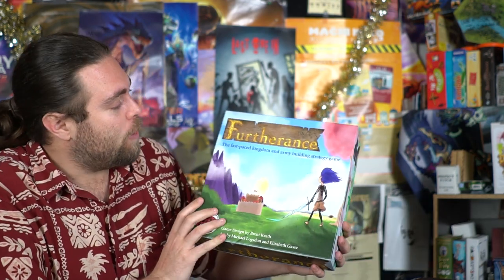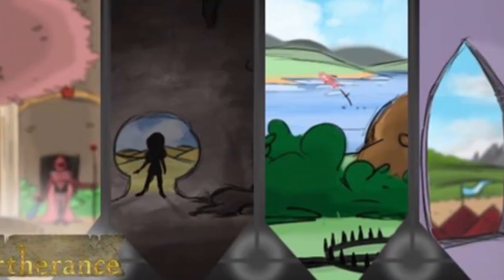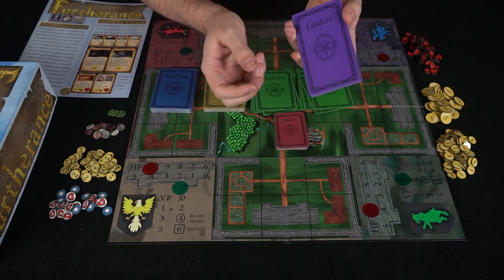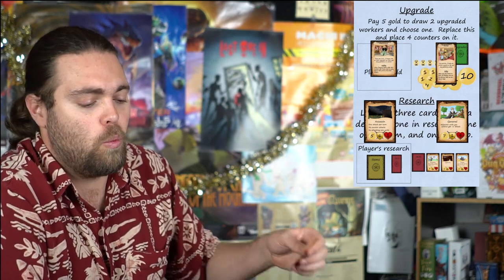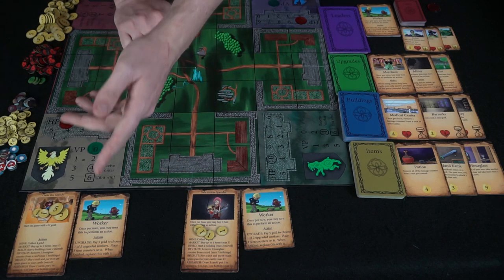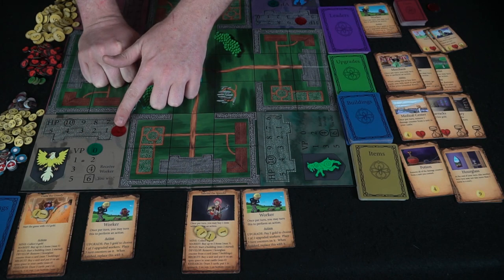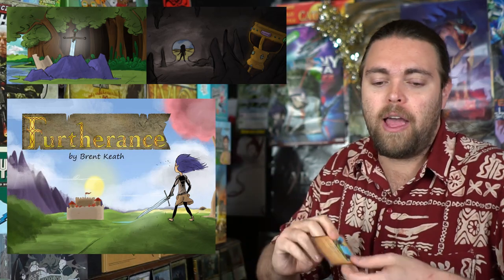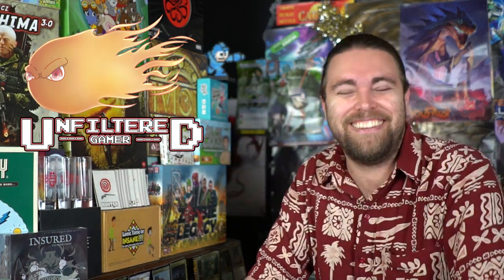Furtherance - Board Game Review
Furtherance Review by Unfiltered Gamer